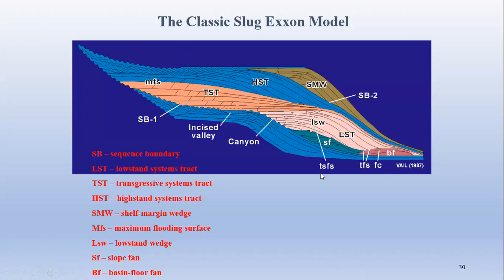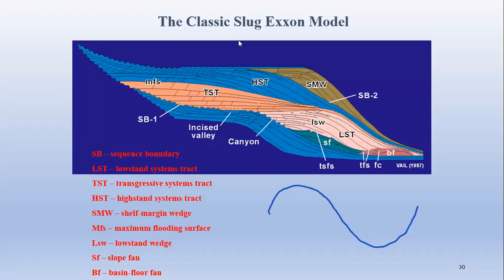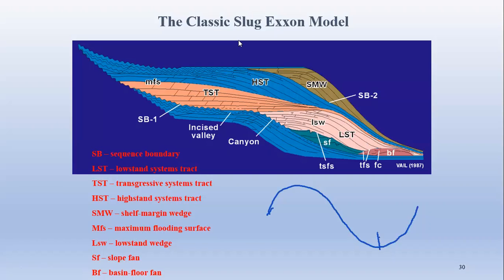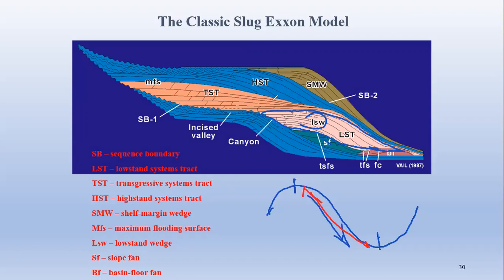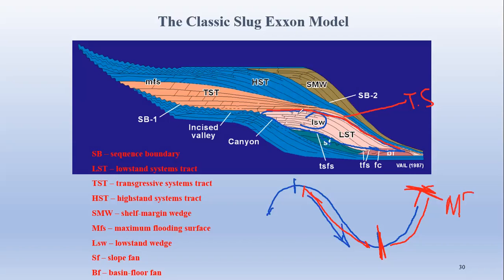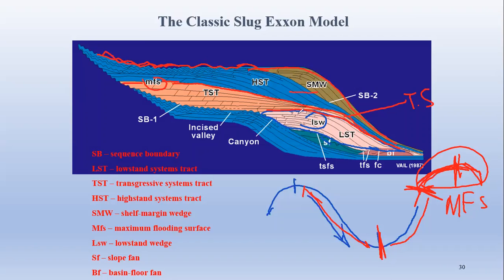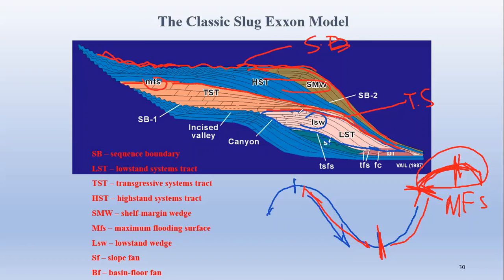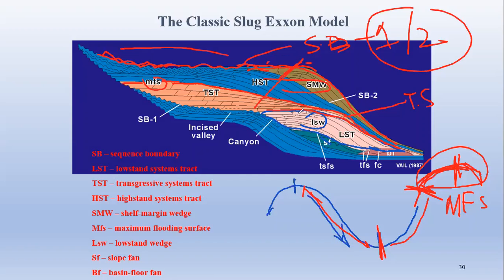19- Sequence vs System tracts vs Sequence Stratigraphic Surfaces || Basics of Sequence Stratigraphy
This video is about the division of sequence into system tracts on the basis of sequence stratigraphic surfaces.